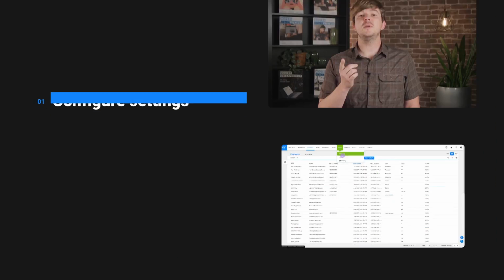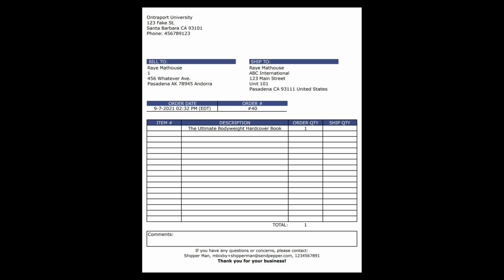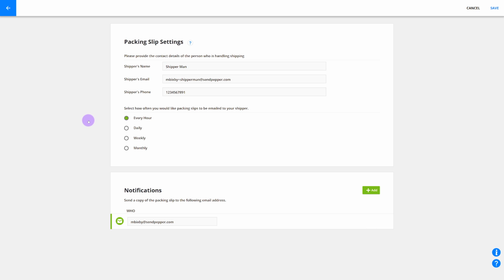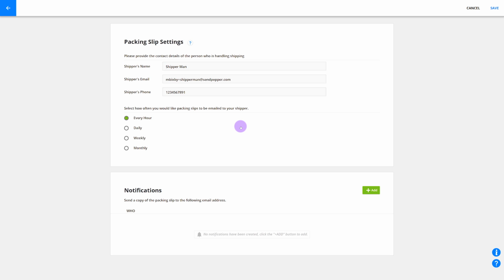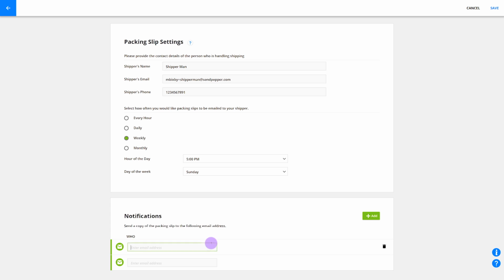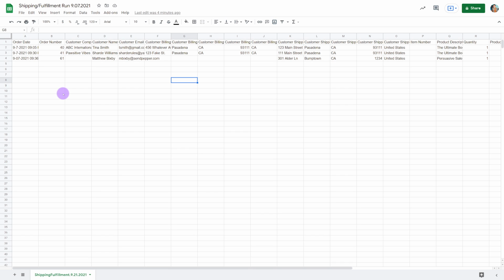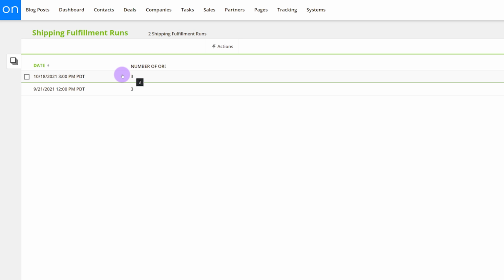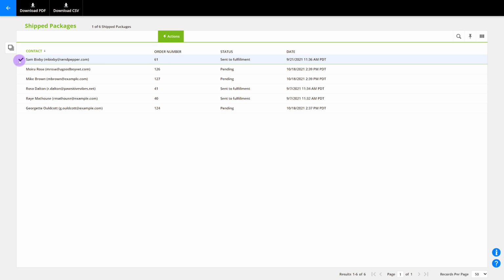How to manage shipping labels, fulfillment runs and more in Ontraport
Communicate with your shipper and set up packing slips for physical products so you can guarantee they’ll be shipped on time, every time.

You'll learn:

- Steps for setting up a shipping and fulfillment system in Ontraport
- Which settings to configure for your shipping and fulfillment
- How to create shipping and packing slips automatically
- How to view and manage your shipping process in Ontraport
- What a finalized packing slip looks like
- How to download a list of packing slips for future reference